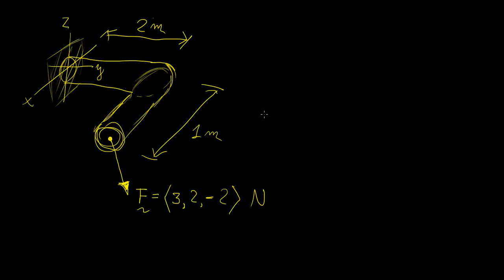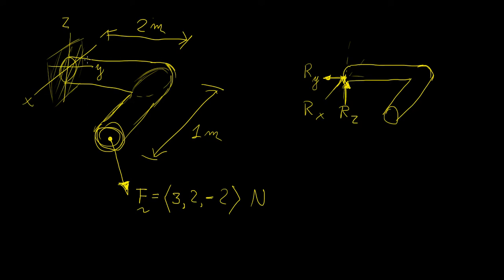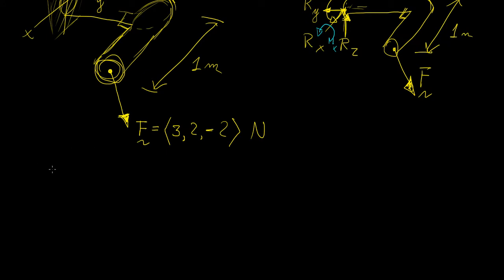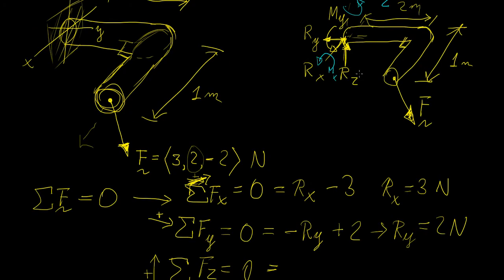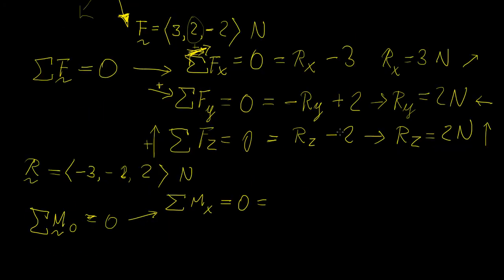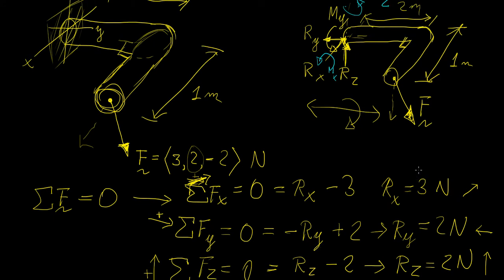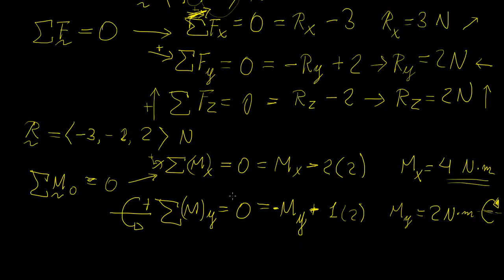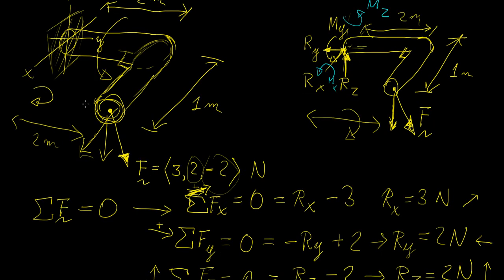3D Equilibrium example | Statics | LetThereBeMath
In this video we solve a simple example of equilibrium in 3 dimensions.